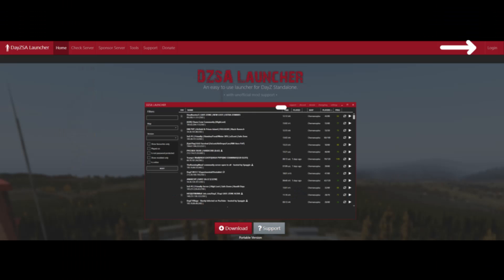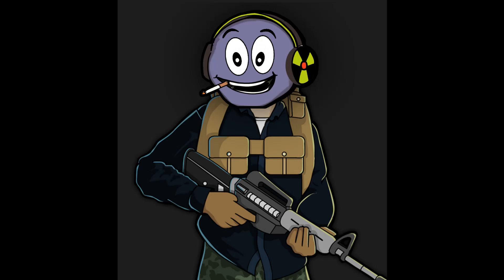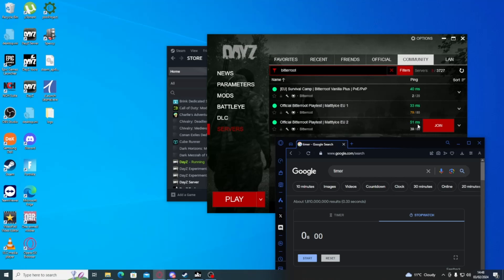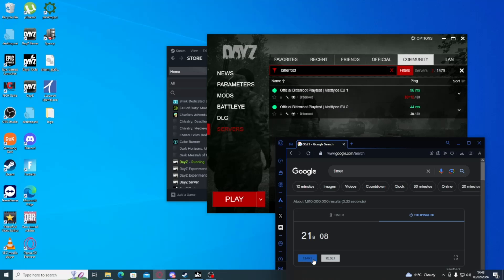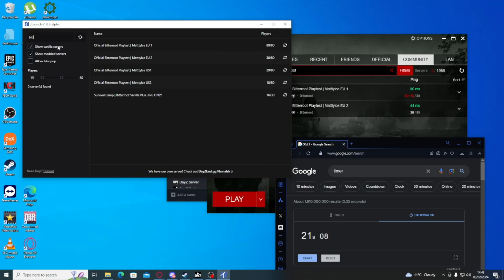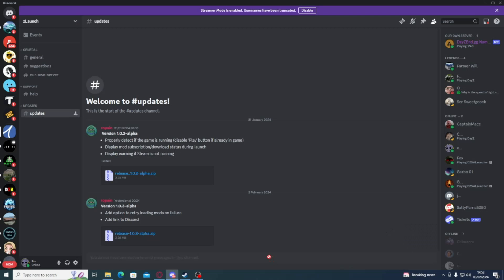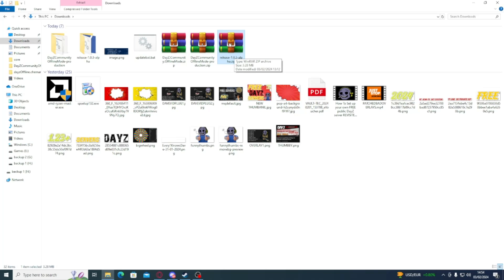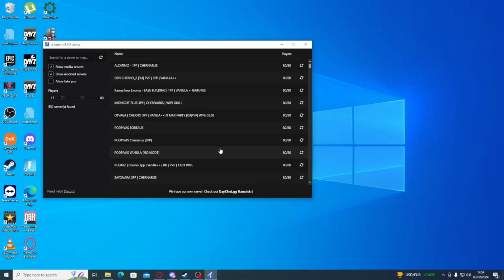The NEW BETTER dayz Launcher 'Zlaunch' demo and installation HOW TO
sick of searching for servers forever, sick of jaining servers with fake player counts?
WELL this is the video for you, with dayz newest community made launcher 'zlaunch' a powerful and fast FREE launcher for dayz that will make you life a LOT easier.